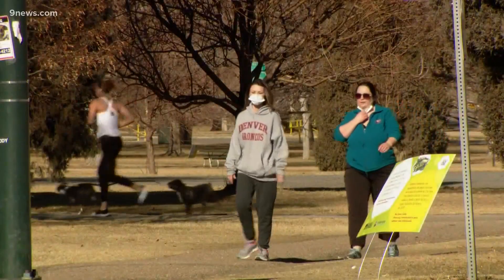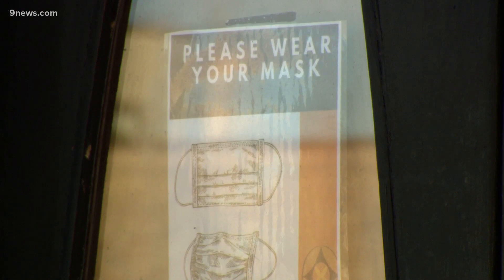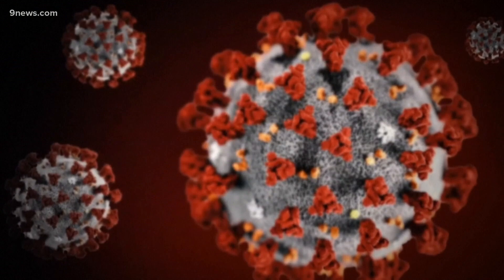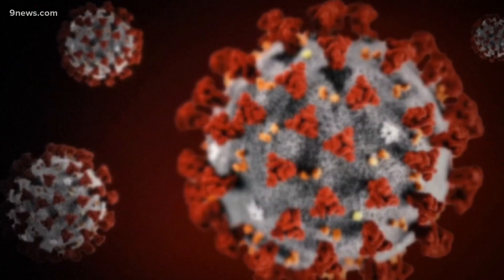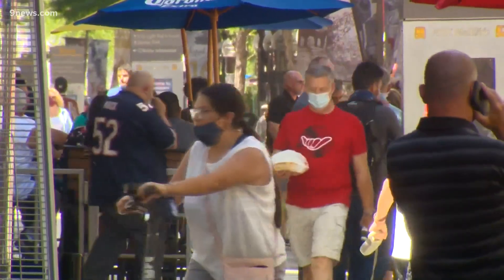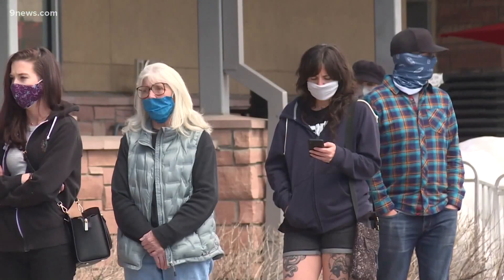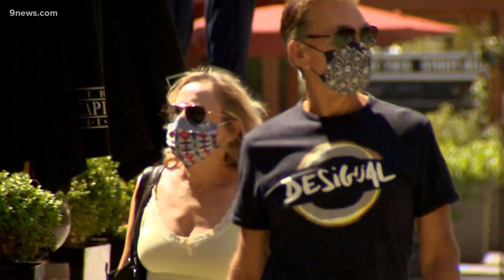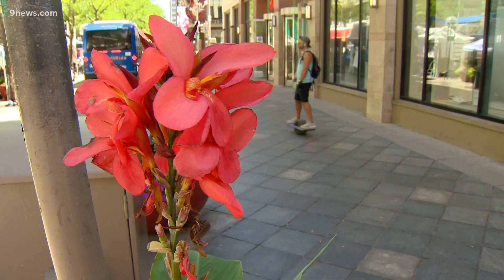New COVID-19 variant means more protection needed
9Health Expert Dr. Payal Kohli explains how we need to be protecting ourselves from the more contagious variant of the virus.

9NEWS (KUSA) is located in Denver, Colorado.